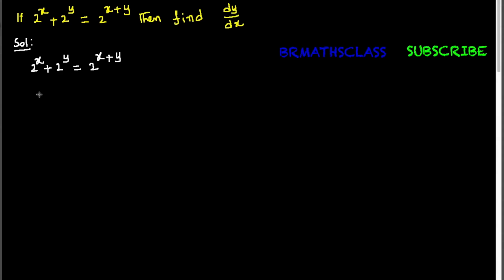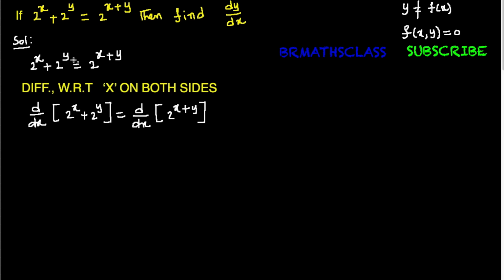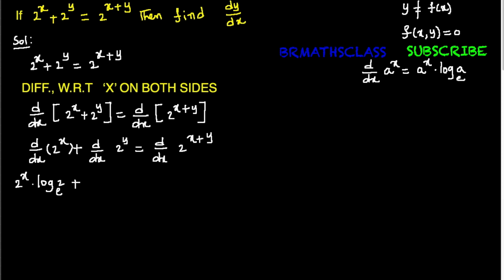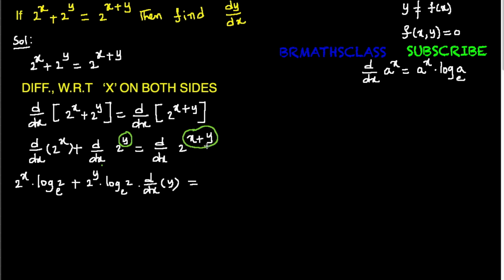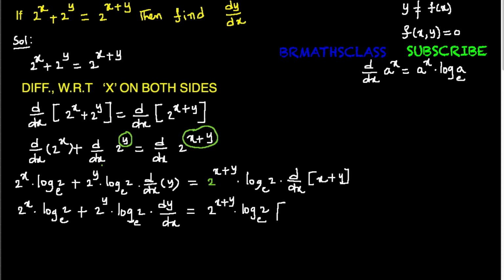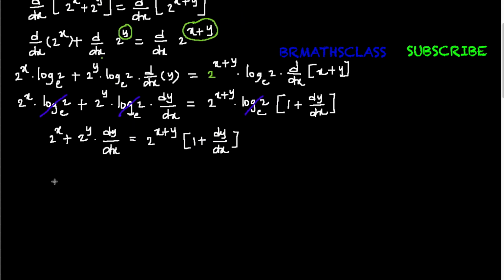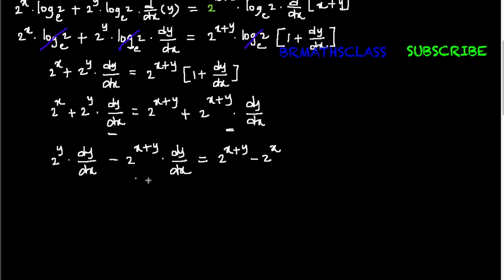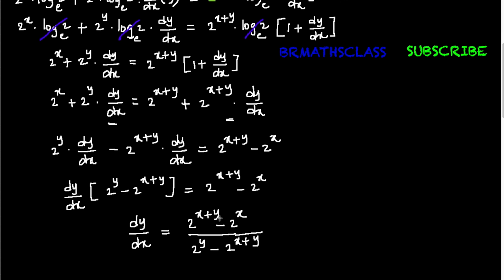HOW TO DO IMPLICIT DIFFERENTIATION (CLASS 59)